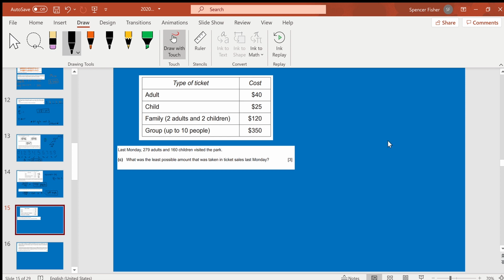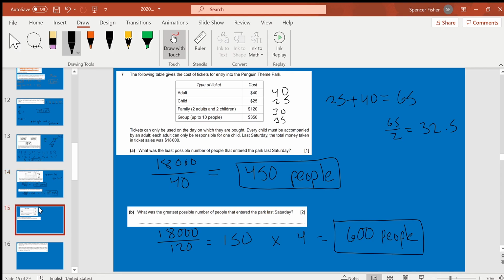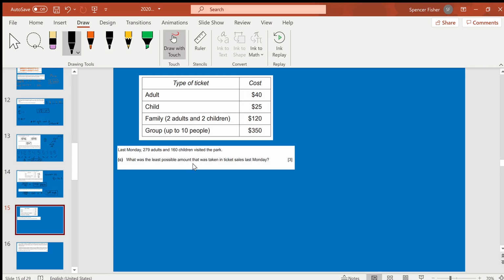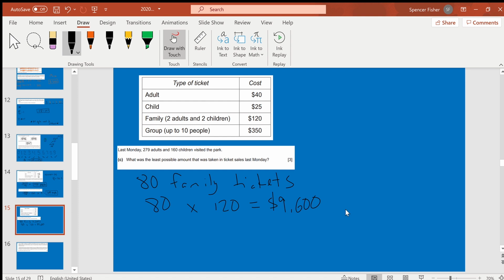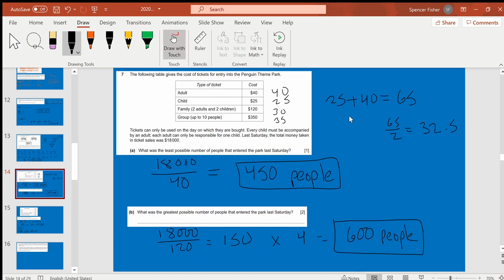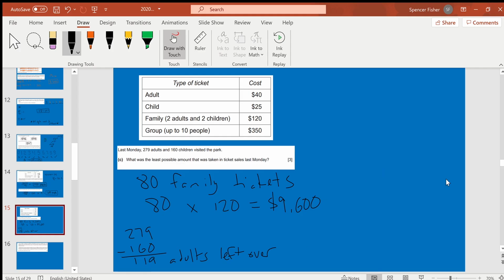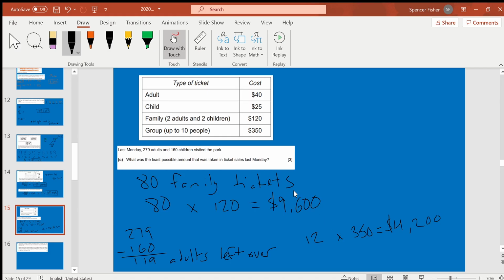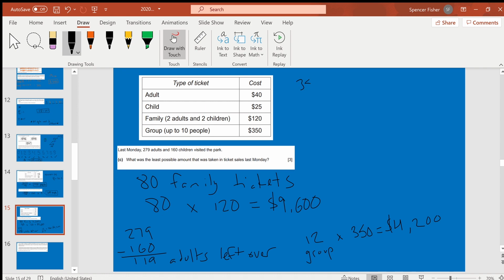M/J 2020 V1 Question 7c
For more information about Math Jump, join us at TheMathJump.com The following table gives the cost of tickets for entry into the Penguin Theme Park.
Type of ticket Cost
Adult $40
Child $25
Family (2 adults and 2 children) $120
Group (up to 10 people) $350

Tickets can only be used on the day on which they are bought. Every child must be accompanied by an adult; each adult can only be responsible for one child. Last Saturday, the total money taken in ticket sales was $18000.

Last Monday, 279 adults and 160 children visited the park.

(c) What was the least possible amount that was taken in ticket sales last Monday?